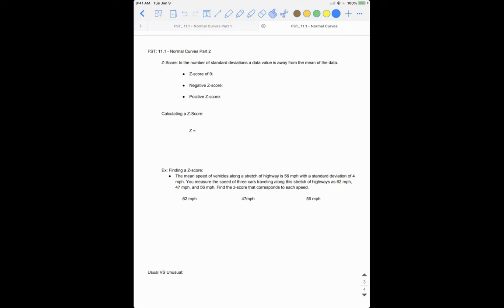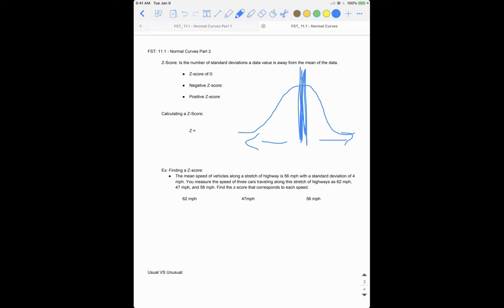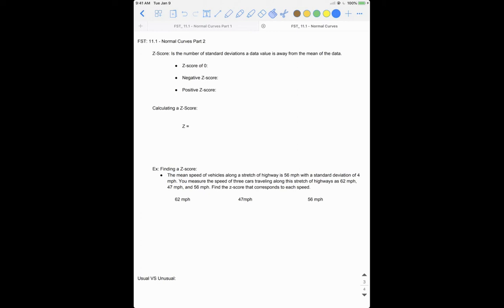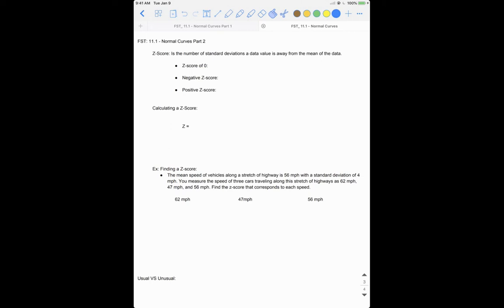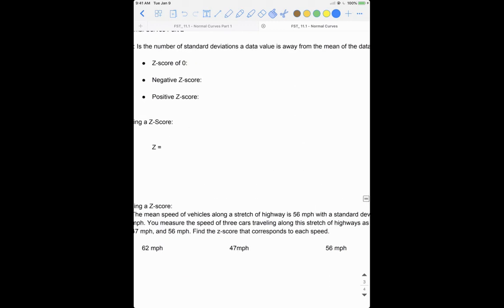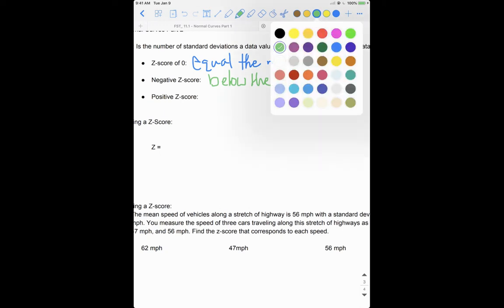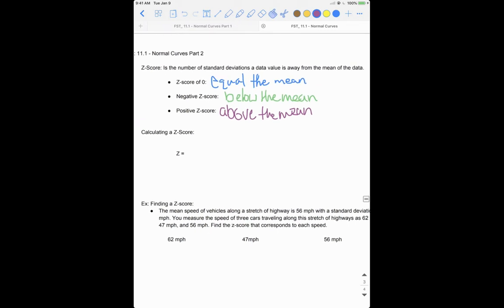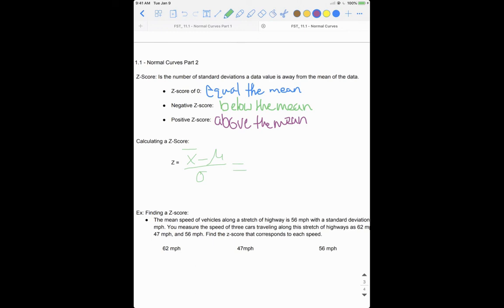Intro to Z-scores